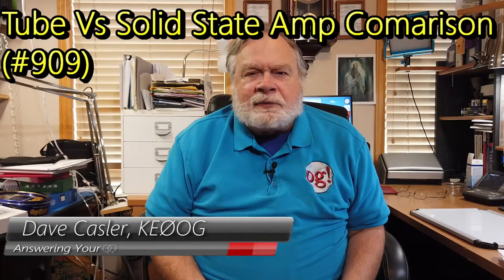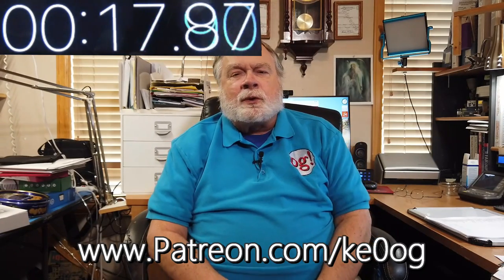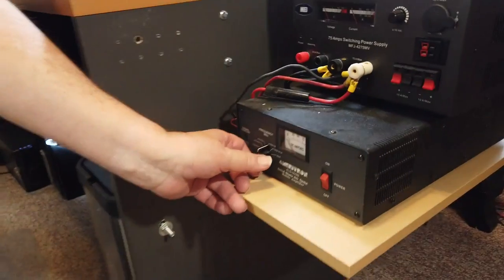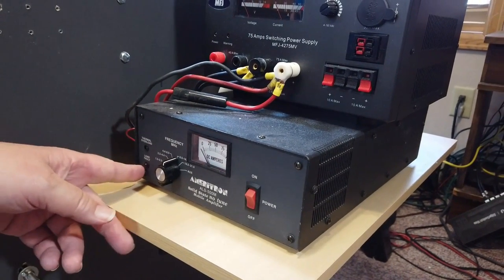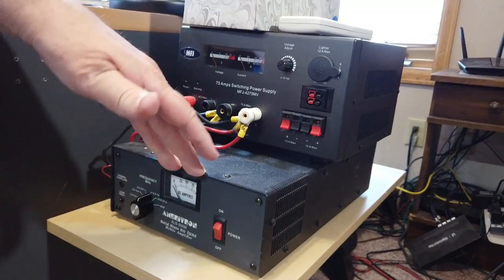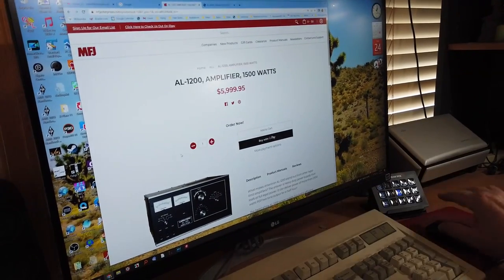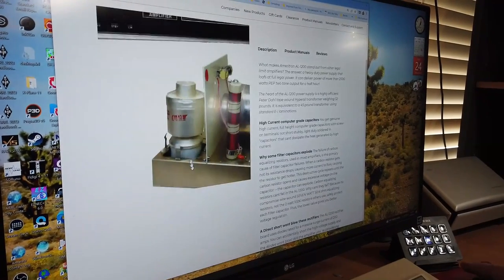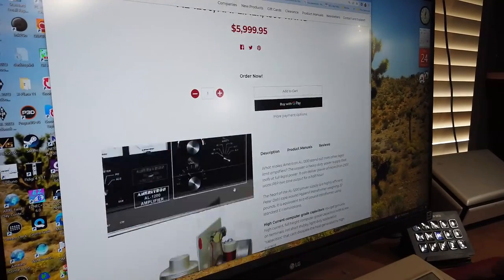Tube Vs Solid State Amp Comparison (#909)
Ron, N5AUA, Is wondering which is better a solid state amp or a tube amp. Watch to learn more about the pros and cons of each.